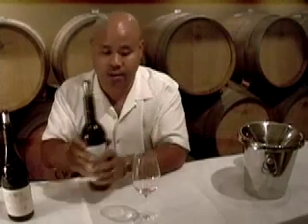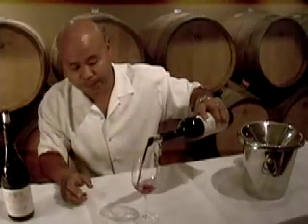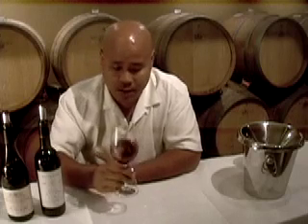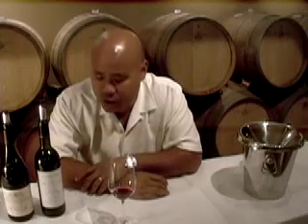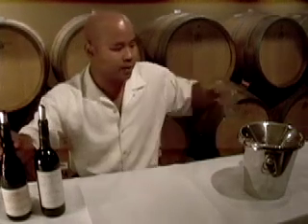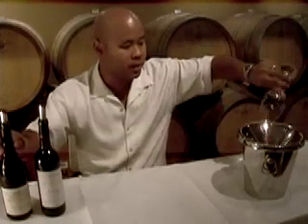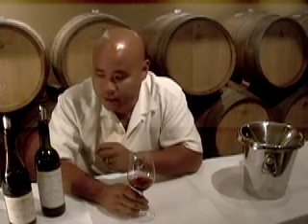Just Grapes Adventurous Wine Club - Red and Red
Don Sritong, of Just Grapes, Chicago, discusses August Wine Club selections.